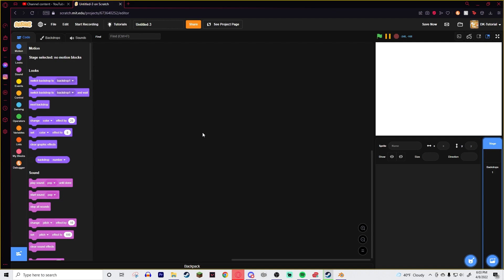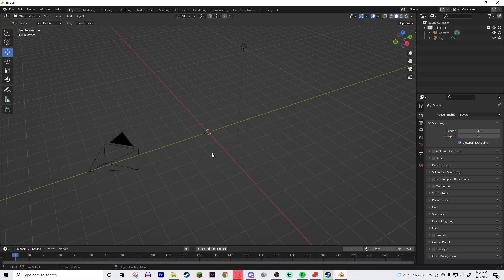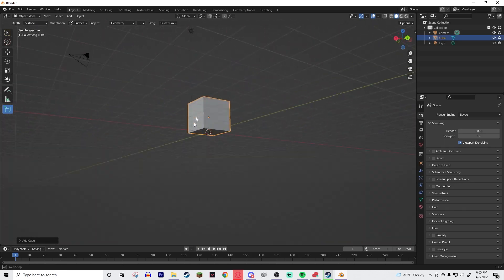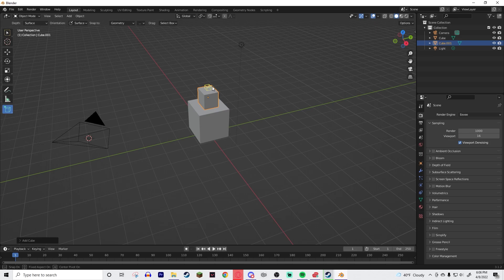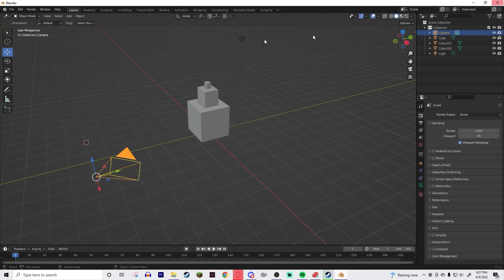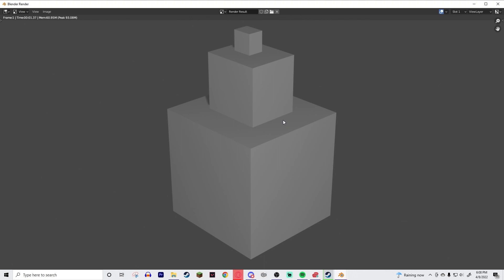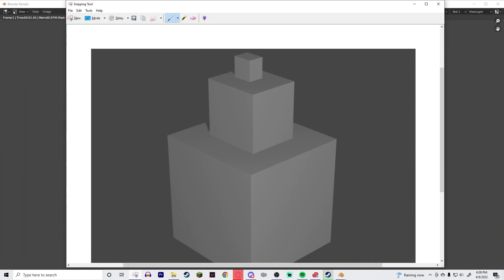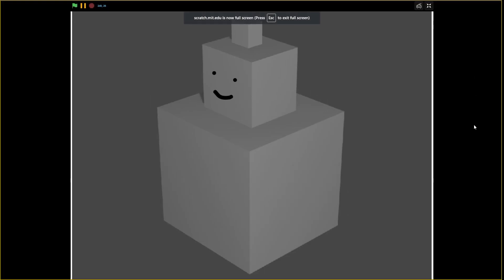How To Have 3D Models In Scratch!!!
Hope you guys create some amazing 3D assets in your games!